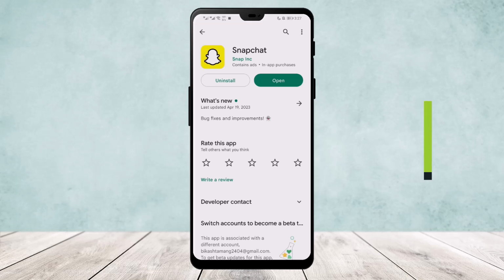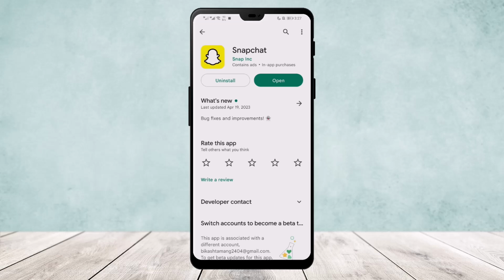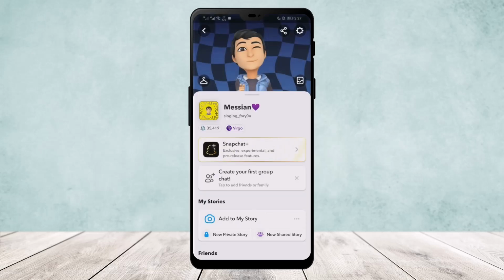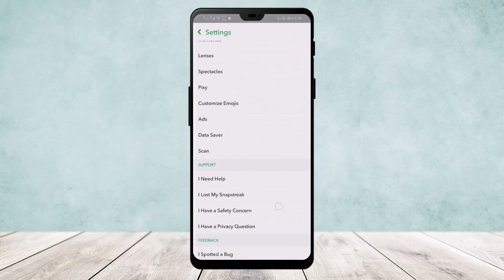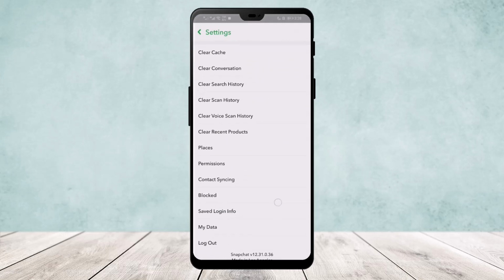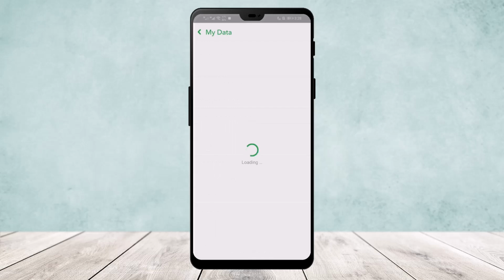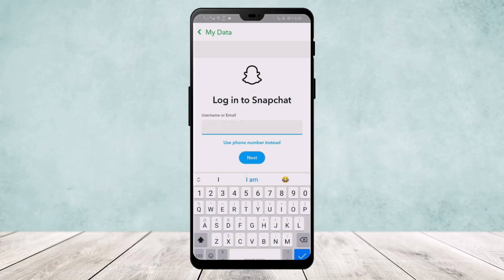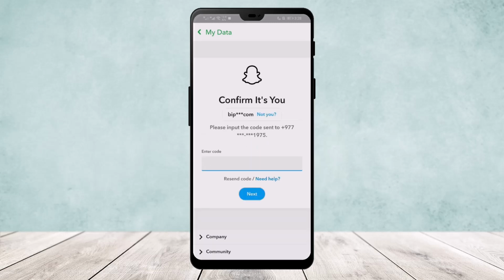How To Recover Deleted Snapchat Photos ! [EASY GUIDE]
In this tutorial video, I will simply show you how to recover deleted photos on Snapchat. So just make sure to watch this video till the end.

~ Timestamps:
0:00 Introduction
0:11 Tutorial
0:40 Retrieve Data
1:15 Outro